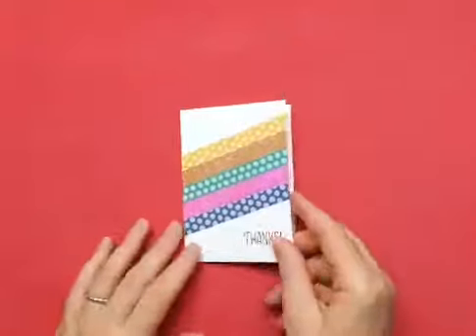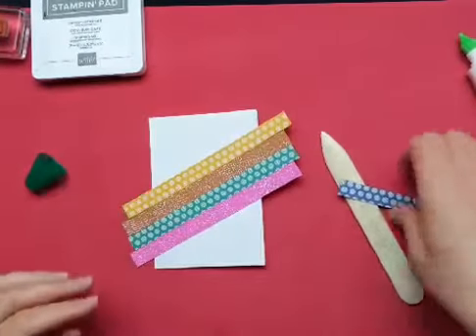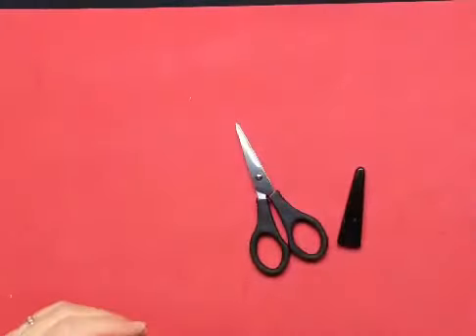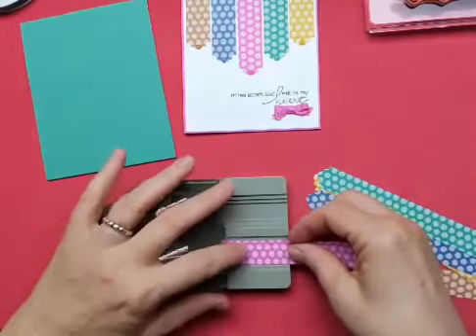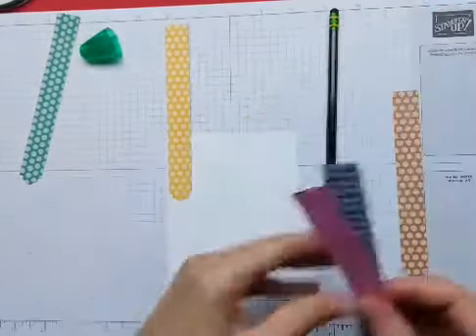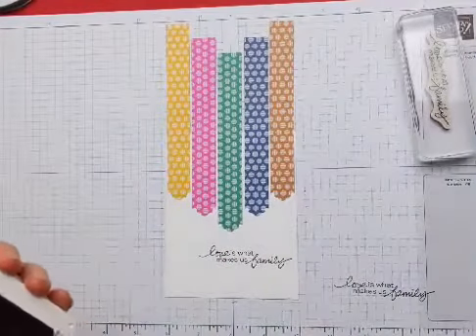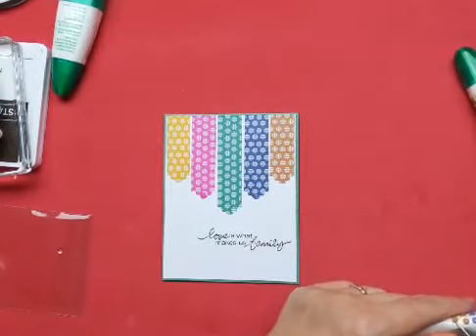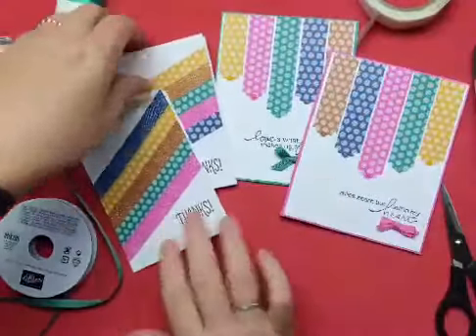Coffee and Cards - 2020 -2022 In-Color Playtime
Playing with these lovely new 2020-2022 In-Colors, Bumblebee, Cinnamon Cider, Just Jade, Magenta Madness, and Misty Moonlight (my fav).  Quick and simple cards that make a great use of scraps and show off the entire suite of new colors.

Supplies
• 2020–2022 In Color 6" X 6" (15.2 X 15.2 Cm) Designer Series Paper [153070]
• 2020–2022 In Color 12" X 12" (30.5 X 30.5 Cm) Cardstock Assortment [153076]